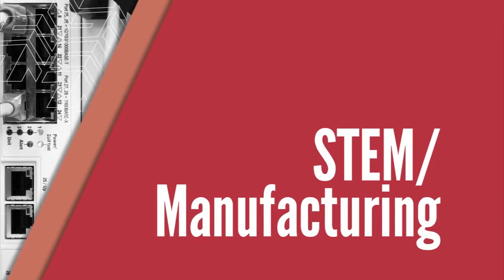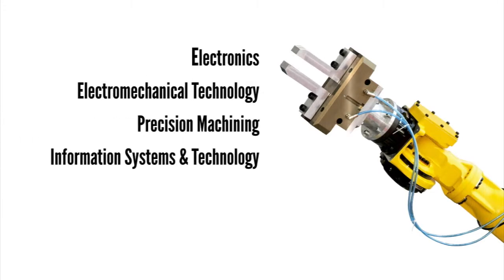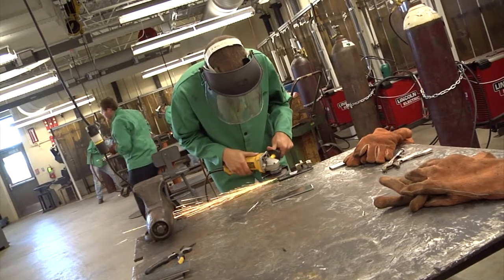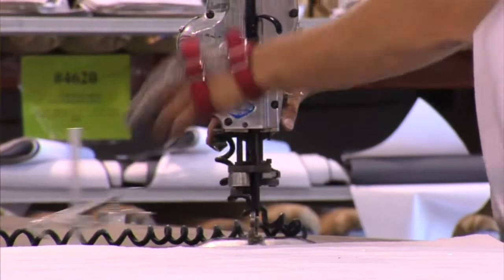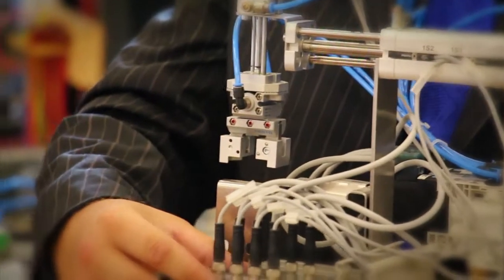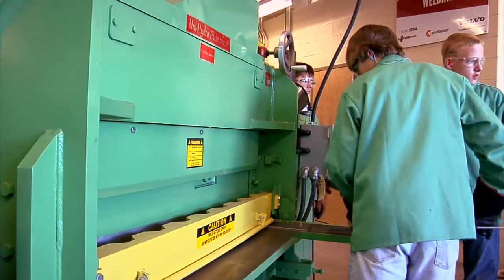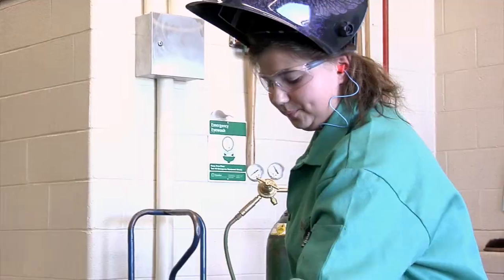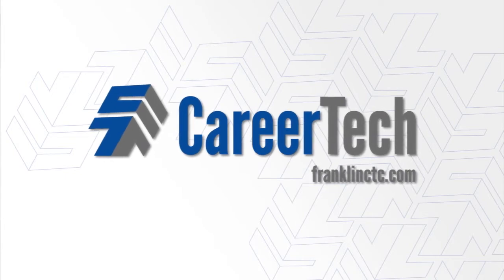STEM/Manufacturing Overview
The Franklin County Career and Technology Center is the major educational resource for career and technical training for both high school students and adults for the I-81 corridor north from the MD state line to the greater Harrisburg area.  Currently, over 700 secondary-aged students and 300 adult day and evening students attend classes at FCCTC in over 30 different concentrations.
ust about every career and technical program that we offer at our school provides the opportunity for you to acquire college credits before you leave high school.  Plus, you will get credentialed training leading to industry certification in most program areas offered at FCCTC.  The goal is for you to get a jump start on your college career while also possessing industry certification in the career field of your choice.  THAT is what makes you attractive to an employer and THAT is what will make you big bucks after you graduate from high school.
for more information.